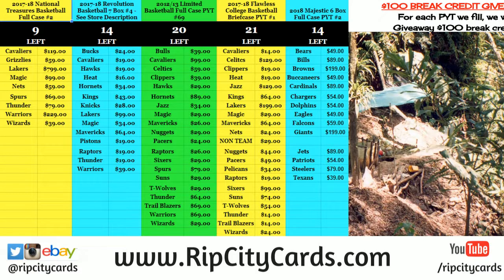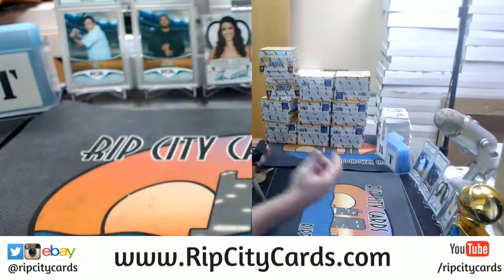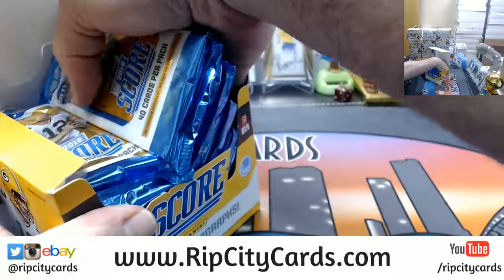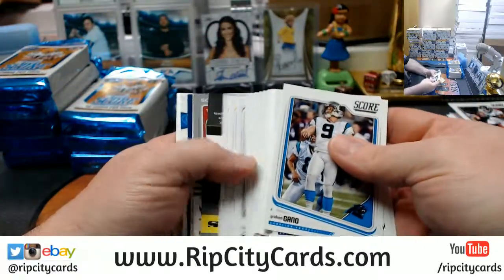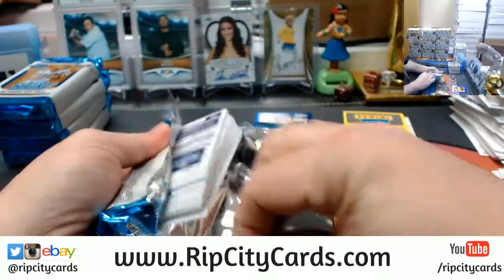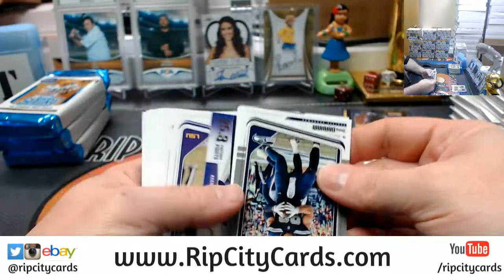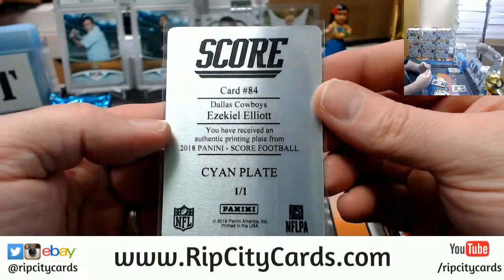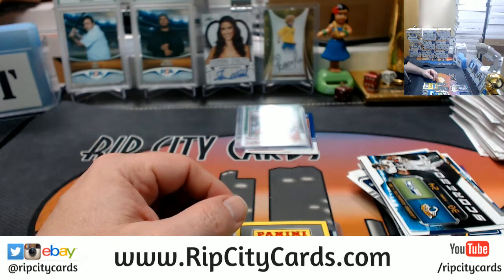2018 Score Football Personal Box 3